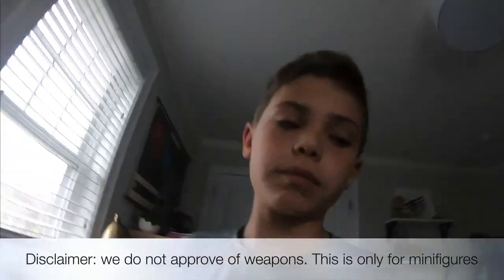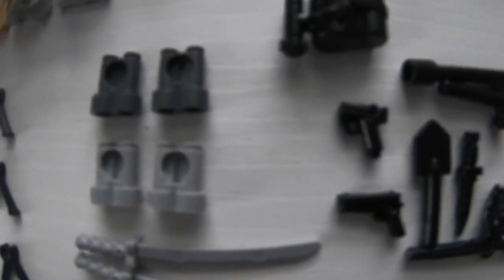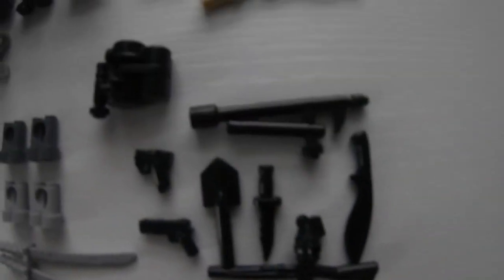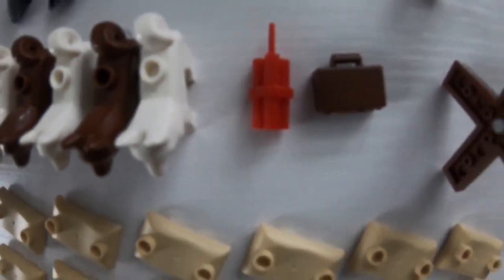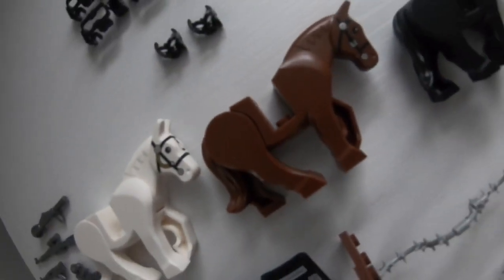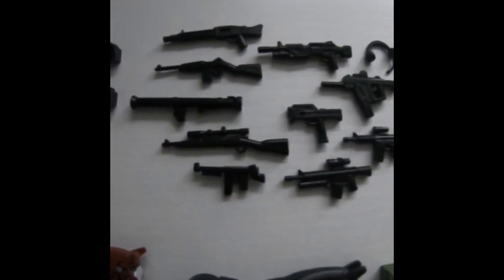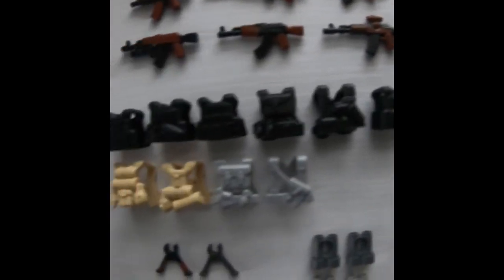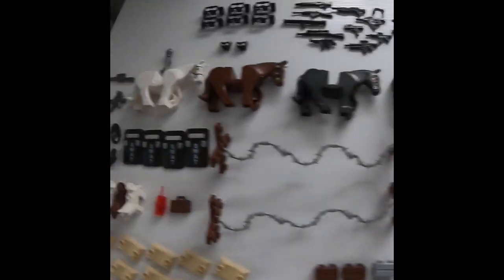Custom LEGO gun kit review!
Link to the kit... Nicolababe Weapon Pack 200 PCS Accessories Military Weapon Set Incl AK Assault Rifles and Horses Designed for Minifigures Compatible with Minifigures of All Major Brands (Military Weapon) If you see this, comment hello!